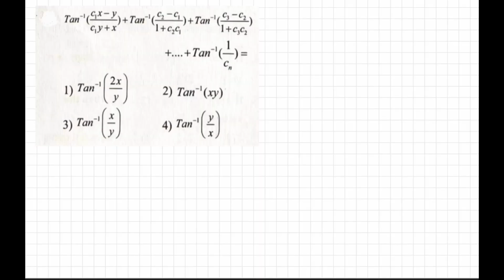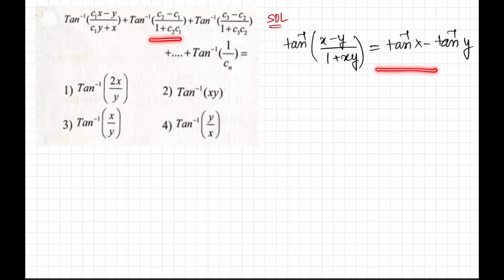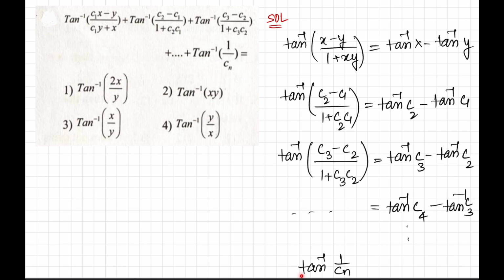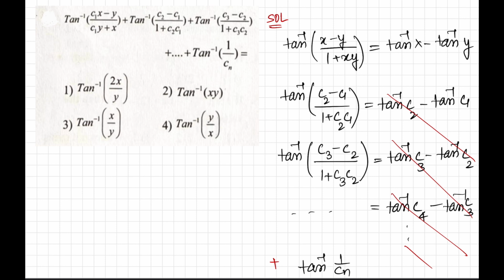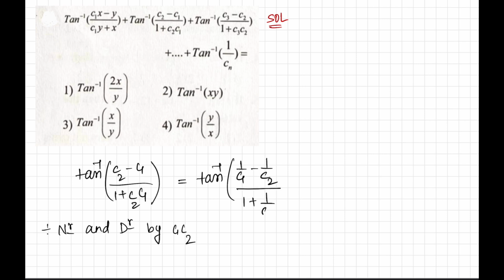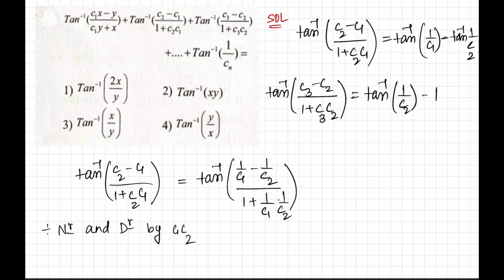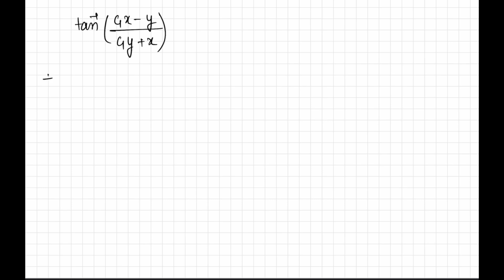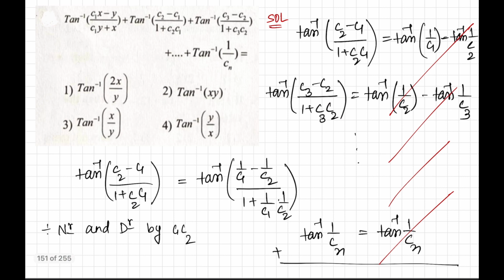Example 6 on ITF Series Summation | JEE | Class 11 | Class 12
Q44 Ex1